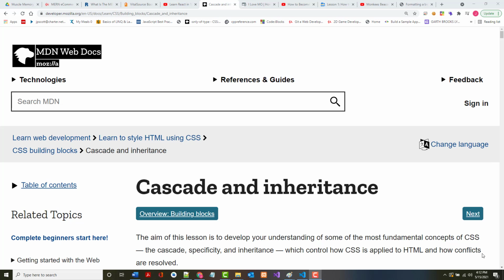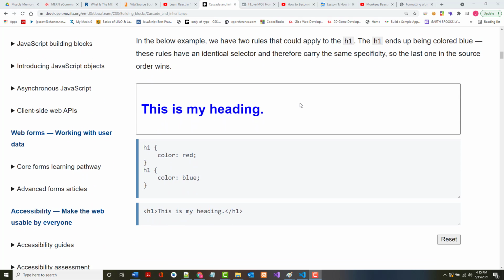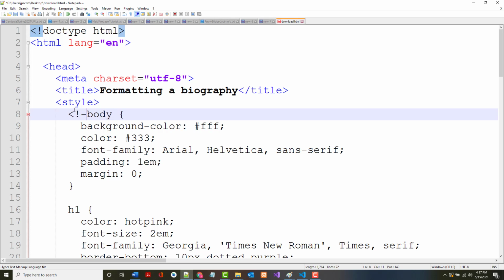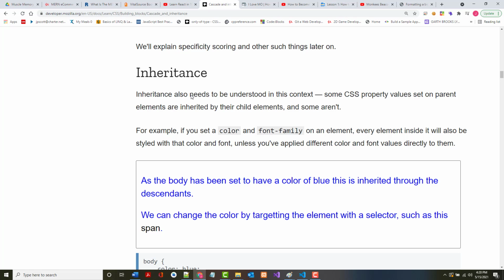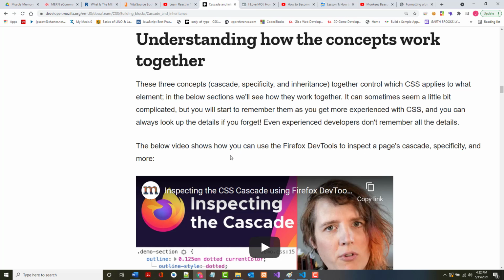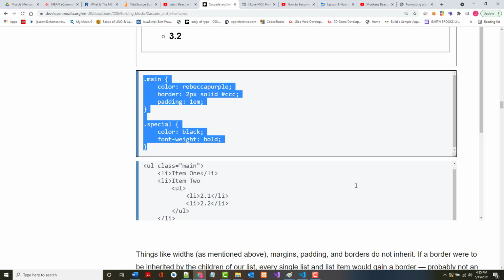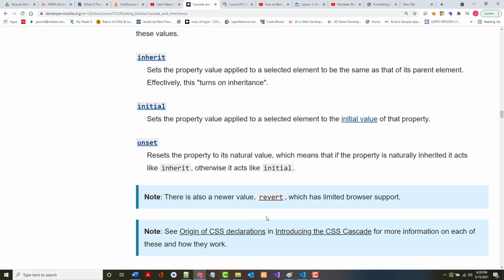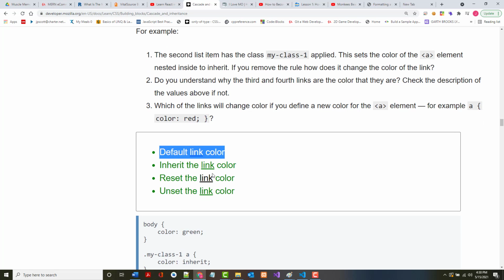CSS - Building Blocks - Part02.1